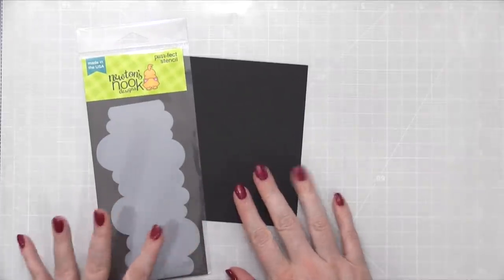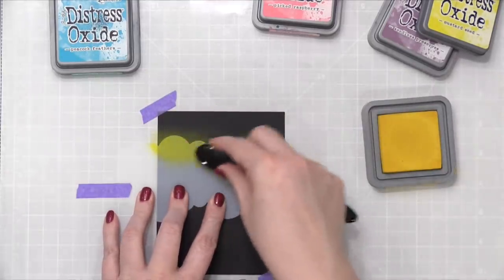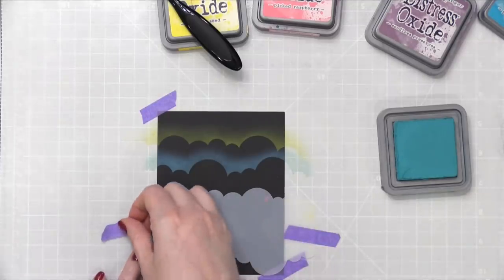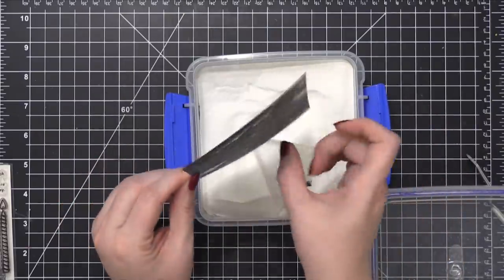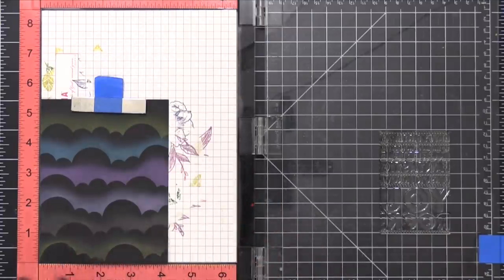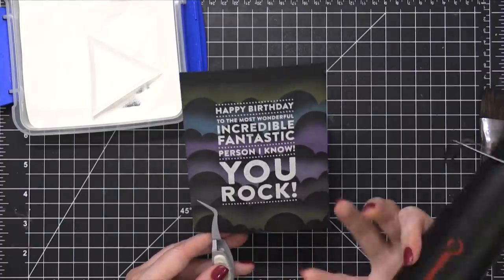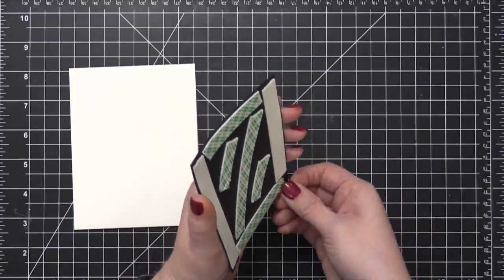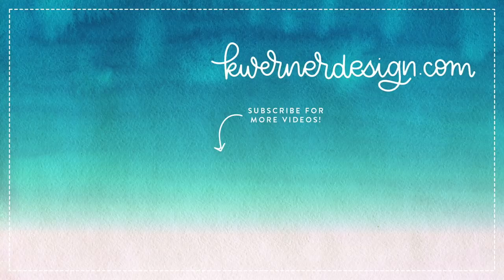Oxide Blending on Black Cardstock - Make a Card Monday #286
Ink blending on black cardstock with Oxide inks.

Happy Monday, all! Today I experimented with Distress Oxide ink blending over black cardstock. Because Oxide inks are more opaque, they work great on dark surfaces!

• Tim Holtz Distress Oxide Ink Pad in Picked Raspberry

• Sistema Storage Container (for embossing powder)

MAILING ADDRESS (updated February 2021):
Kristina Werner
1878 W 12600 S
Box 509
UNITED STATES